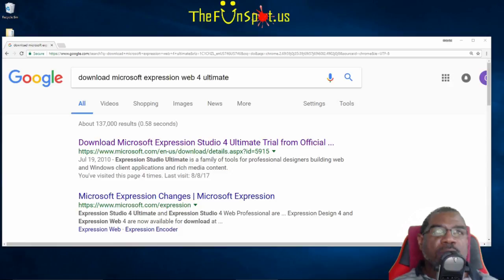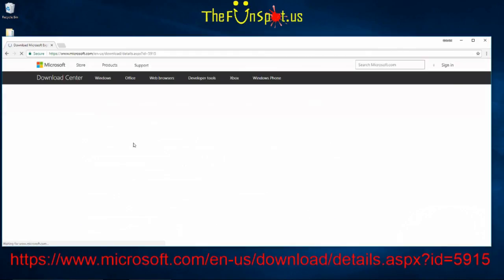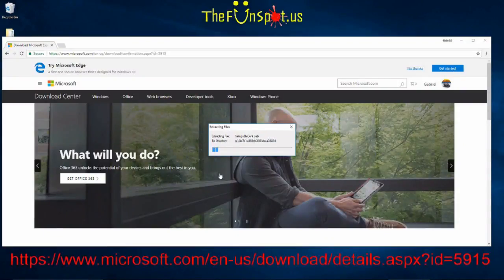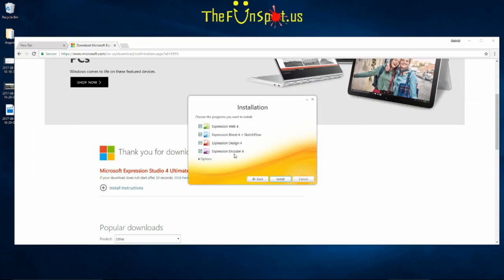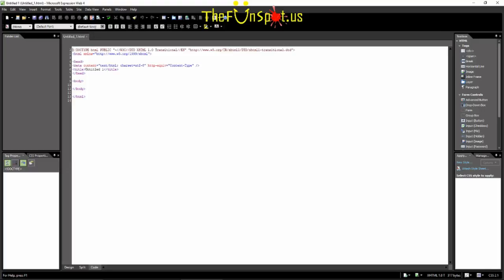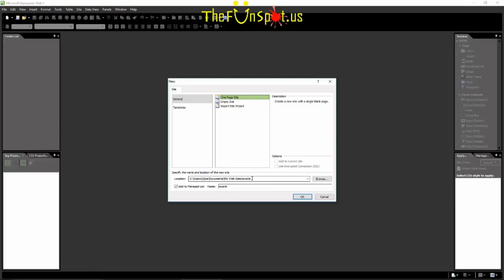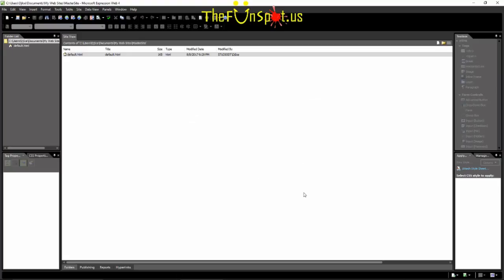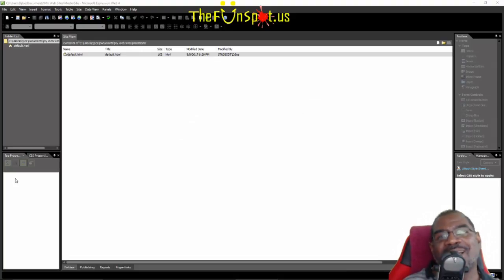FREE-Download and Install MS Expression Studio 4 Ultimate